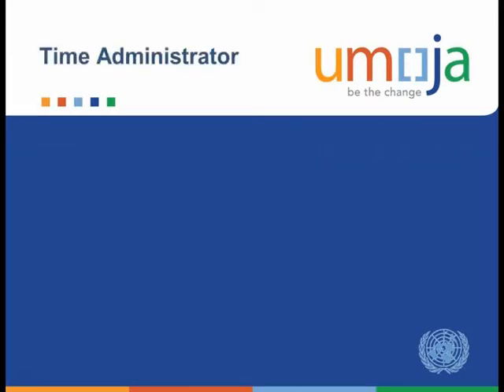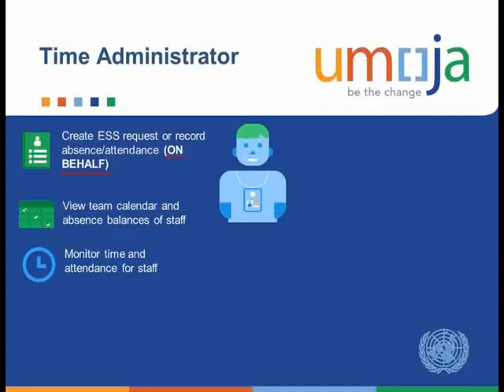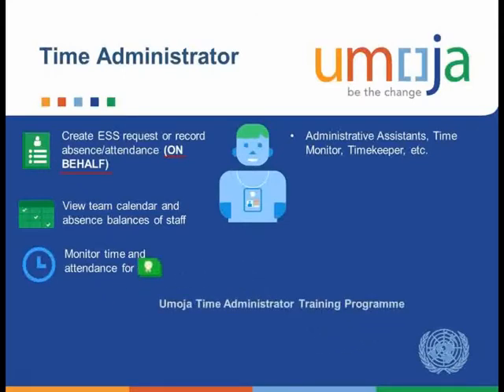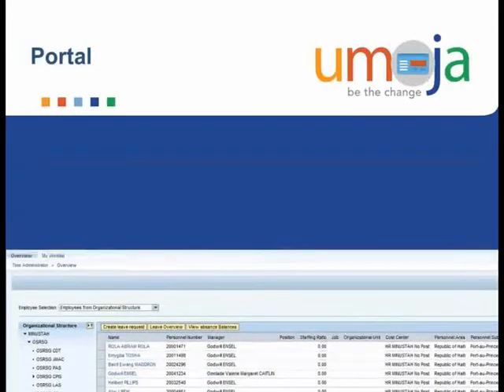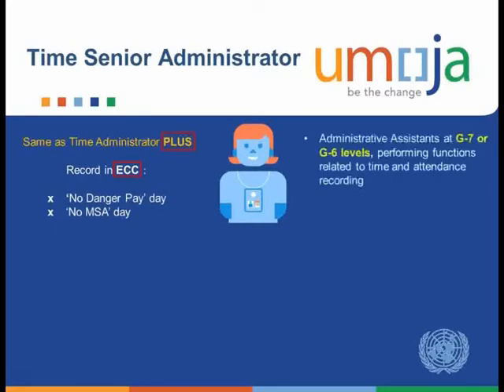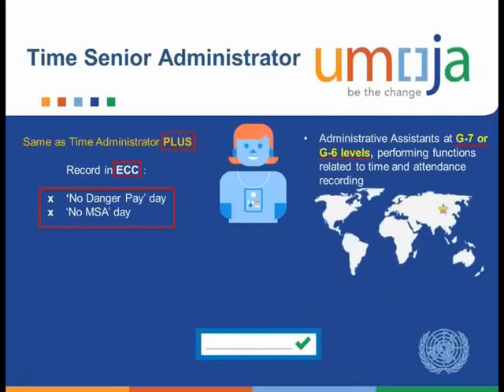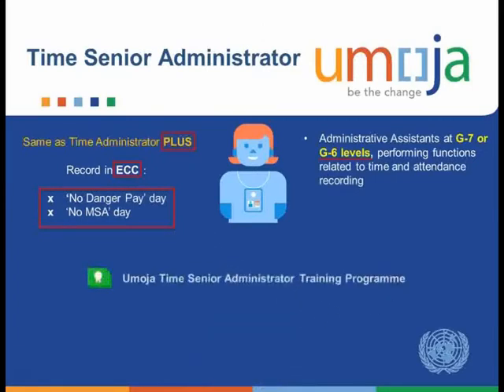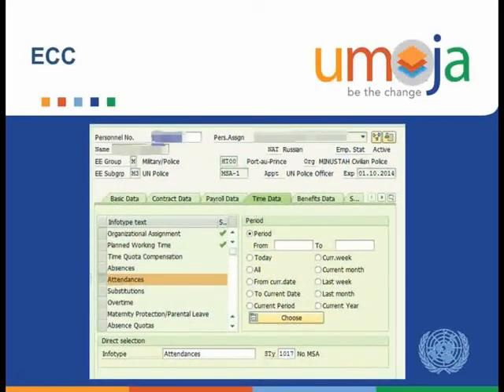Mini Presentaion_Time Managment March 13